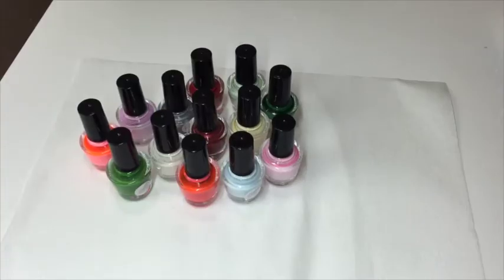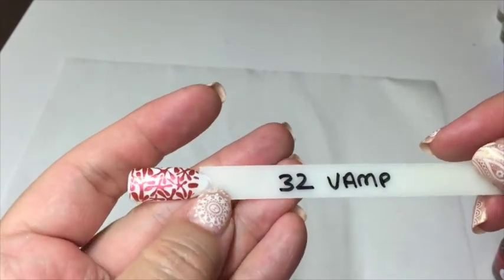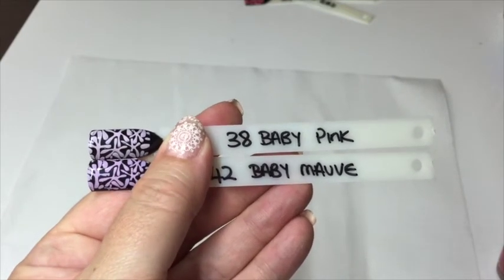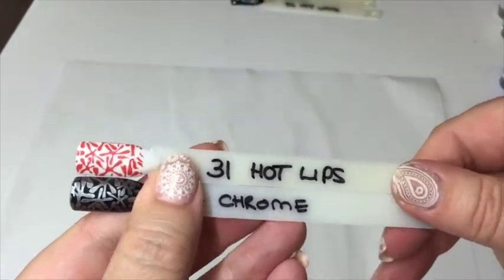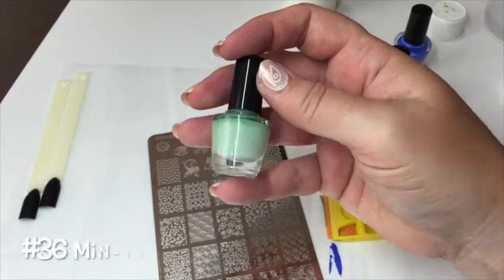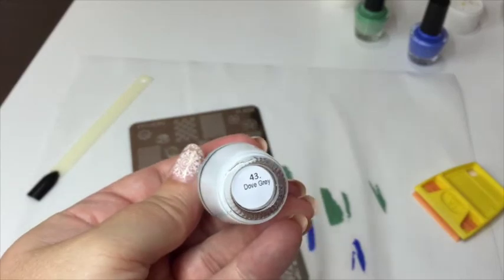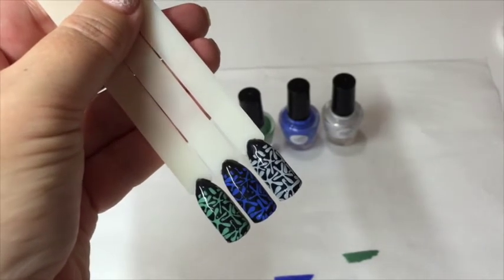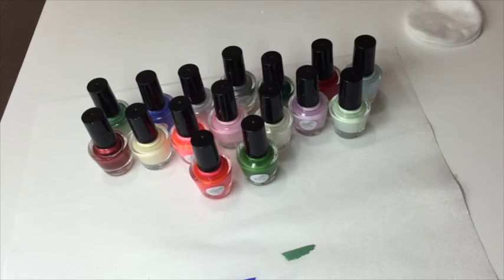Nail Stamping Queen New Colours Review & Demo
For overseas shipping, please Facebook message Maryanne via the Nail Stamping Queen page.